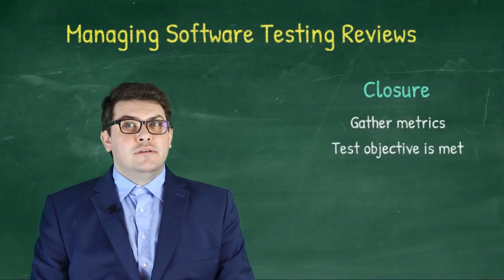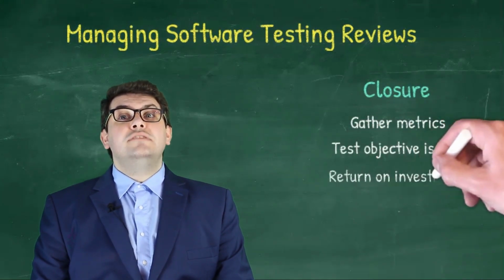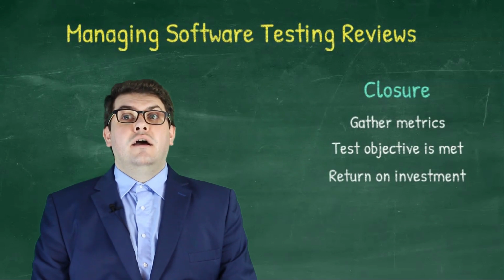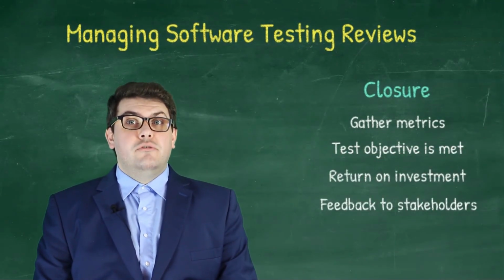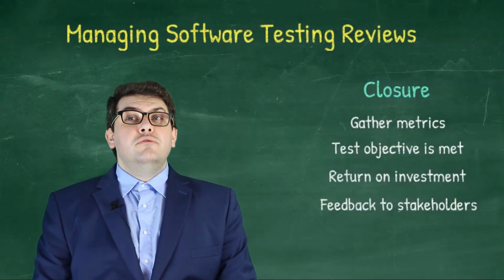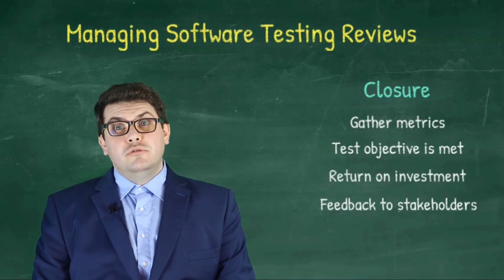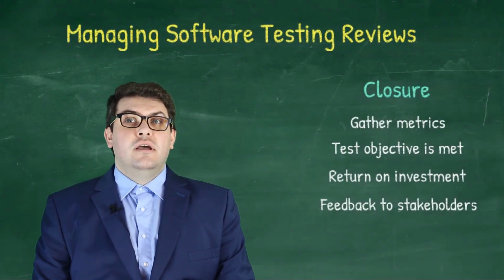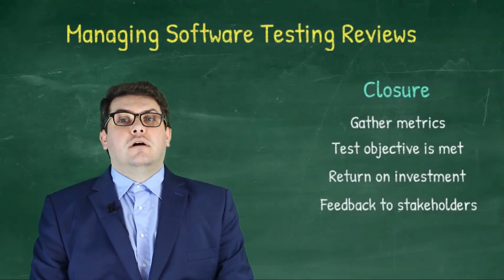Managing Testing Reviews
Software Testing Reviews are key for a test manager, but knowing the art of managing test reviews is key to reducing the cost of quality through these tools. Knowing how to manage informal and formal testing reviews helps the Test Manager across projects and products.